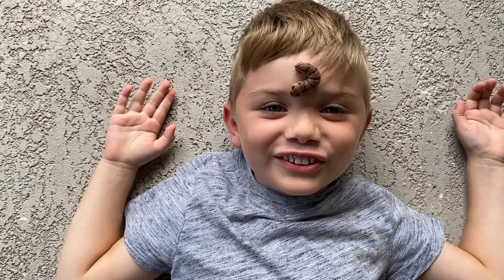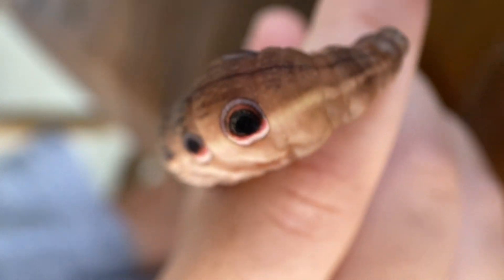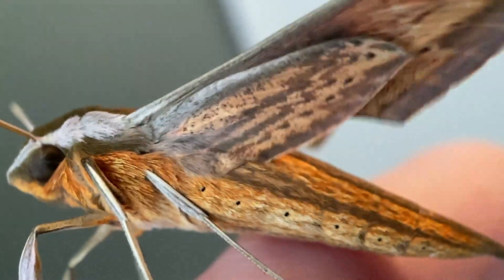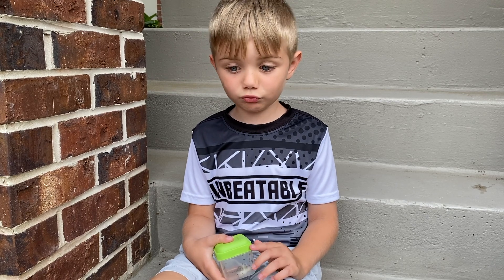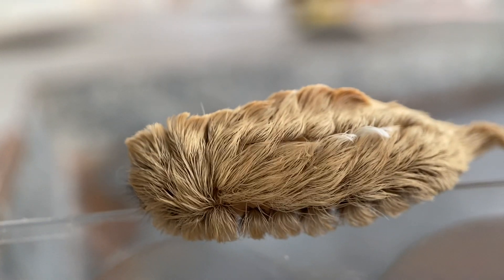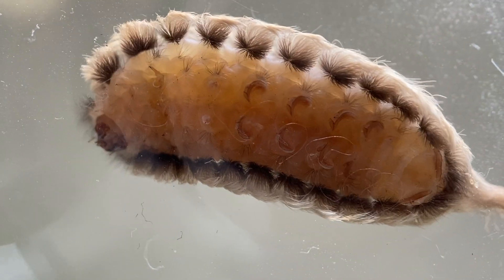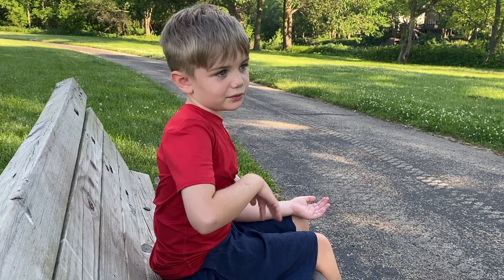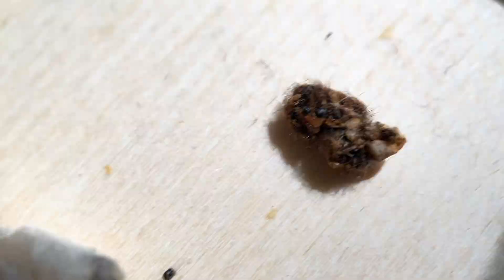Dangerous Caterpillar Hunt!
In this video, learn about all the dangerous caterpillars you can find in your own backyard! Watch the Tersa Sphinx Caterpillar turn into a beautiful moth. See the Southern Tussock Caterpillar get invaded by wasps and learn about the Puss Moth Caterpillar - the most venomous caterpillar in the United States! Come hunt with me!